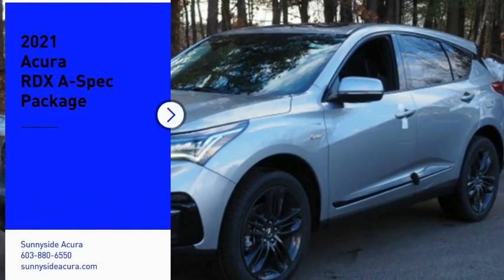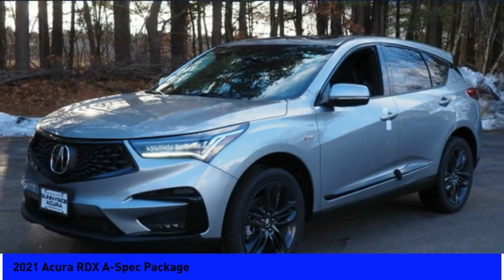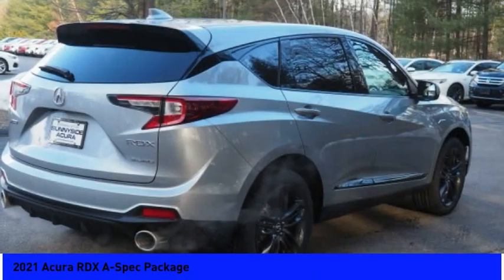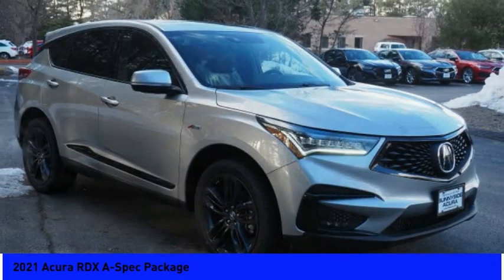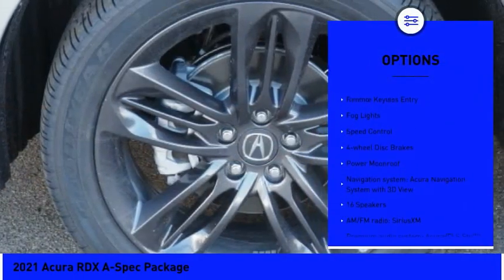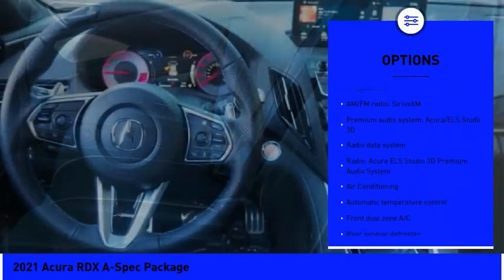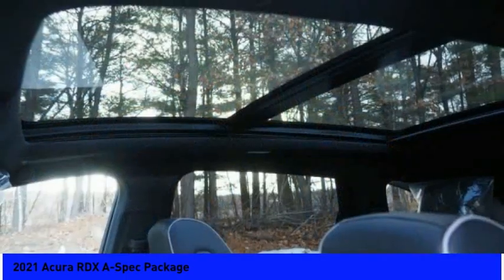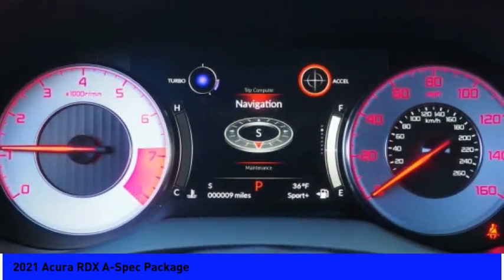2021 Acura RDX A-Spec Package 5705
2021 Acura RDX A-Spec Package

Sunnyside Acura
482 Amherst st

Lunar Silver Metallic 2021 Acura RDX A-Spec Package SH-AWD,  2.0L 16V DOHC, 10-Speed Automatic, Acura Navigation System with 3D View, Panoramic Sunroof, Jewel Eye LED Headlights, Apple CarPlay/Android Auto, Exterior Parking Camera Rear, Front dual zone A/C, Front fog lights, Heated & Ventilated Front Sport A-Spec Seats, Ebony Perforated Milano Premium Leather-Trimmed Interior with Ultra-Suede Inserts, Power Liftgate, Acura ELS Studio 3D Premium Audio System, Wheels: 20 x 8 Shark Gray Split 5-Spoke.brbrRecent Arrival!